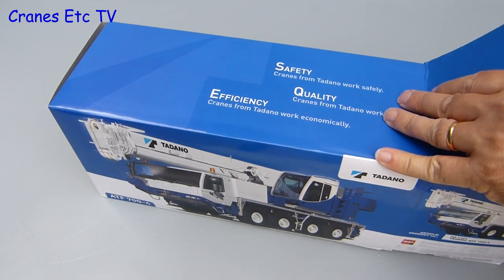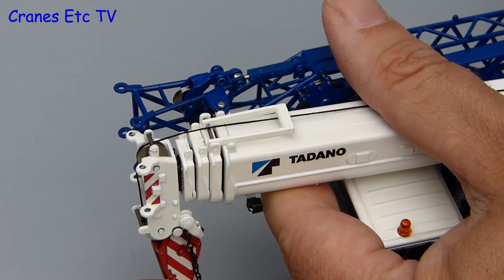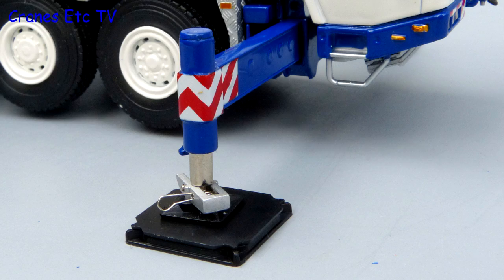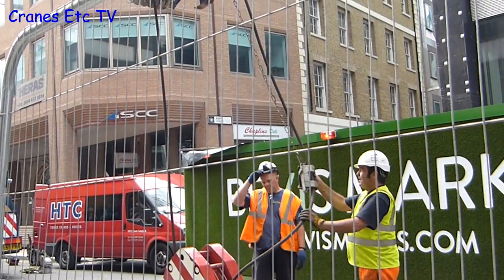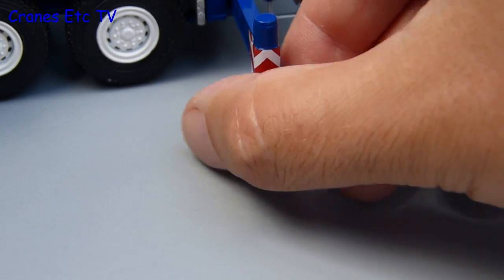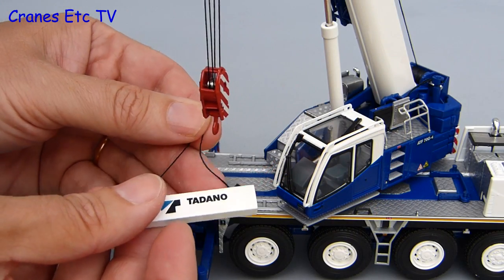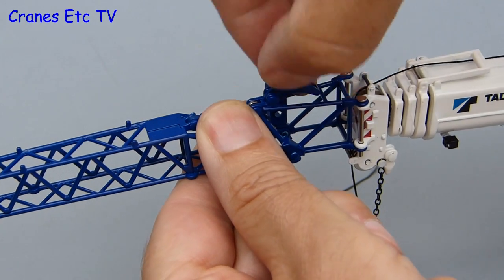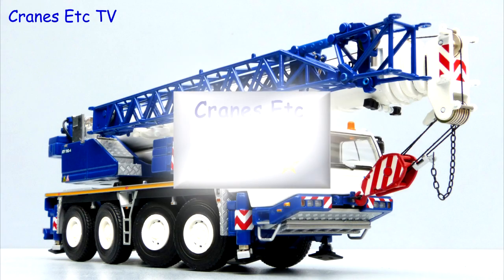WSI Tadano ATF 70G-4 Mobile Crane by Cranes Etc TV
This is the Cranes Etc TV review of WSI's 1/50 scale model of the Tadano ATF 70G-4 Mobile Crane.  The model number is 04-1101.  The full review is on the Cranes Etc